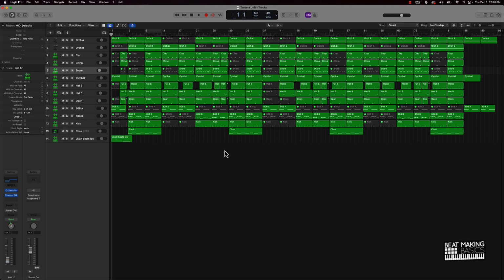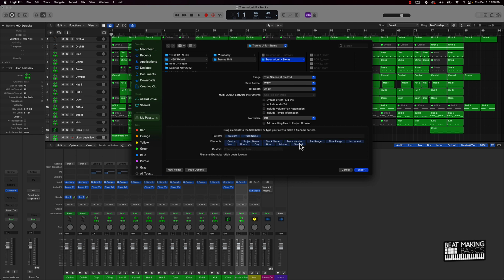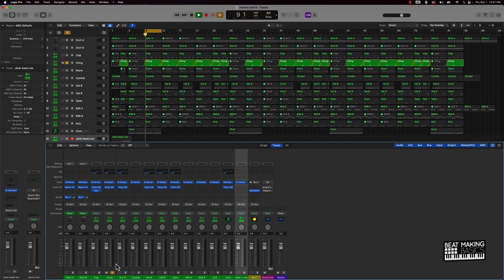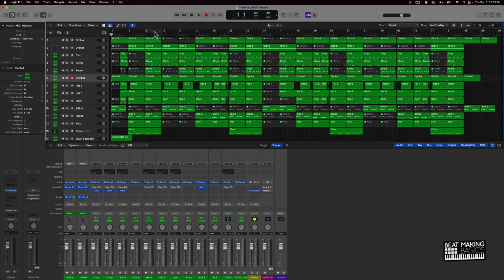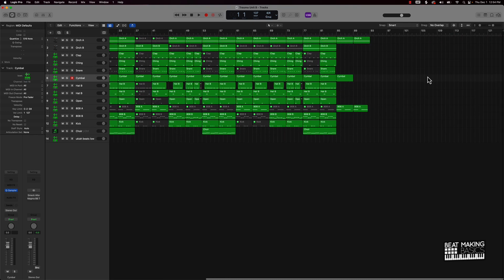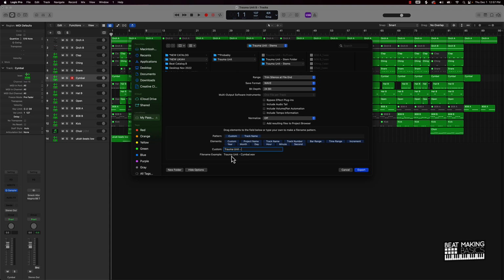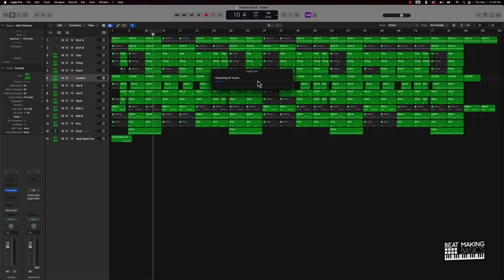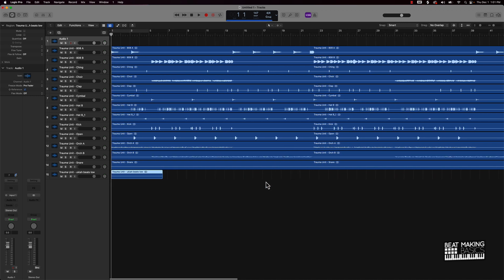How To Export Stems In Logic Pro X